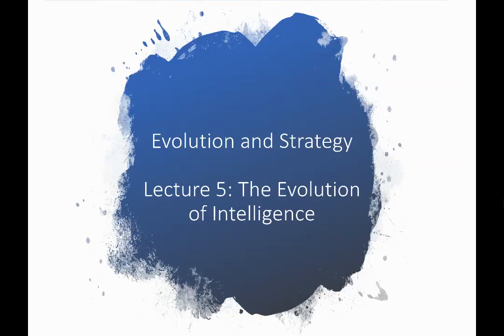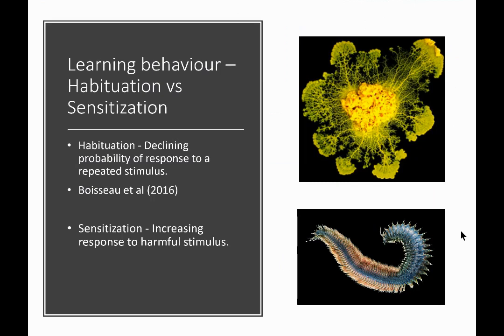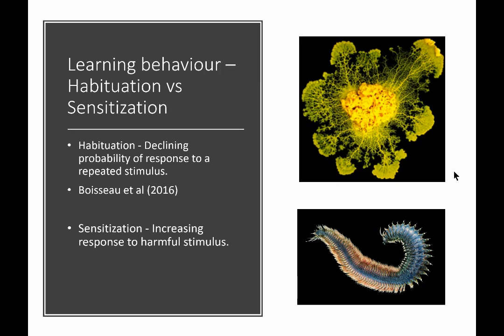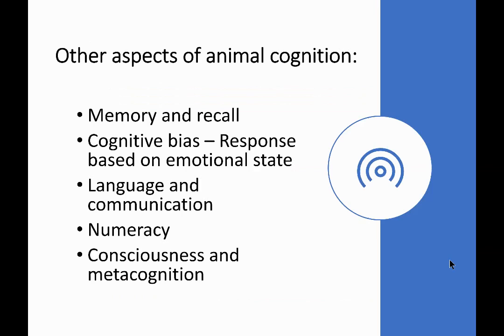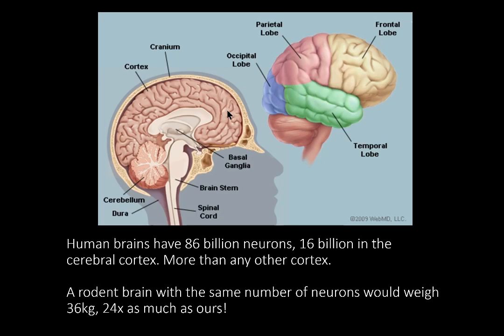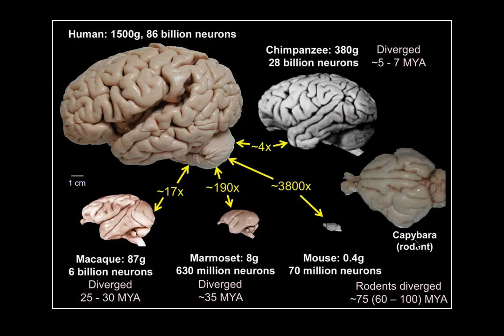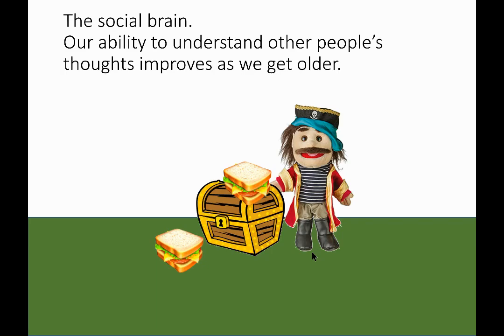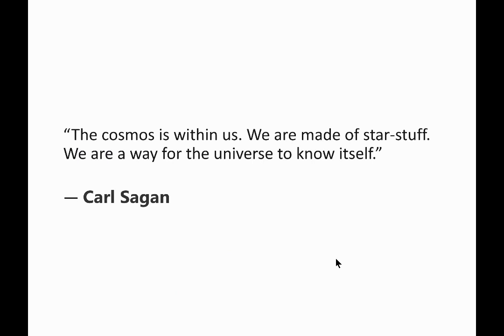Evolution and Strategy. Lecture 5: The evolution of intelligence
To be successful at the game of life is it important to be intelligent? In this lecture we will consider how intelligence and learning are displayed by all animal species, and how these abilities increase an organisms fitness. We will also look at the evolution of the human brain and think about how and why are cognitive abilities are so distinct what compared to those of other species.

This lecture utilizes short sections of videos and images of talks from the following sources.